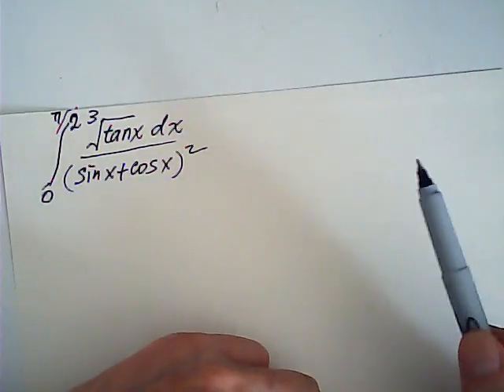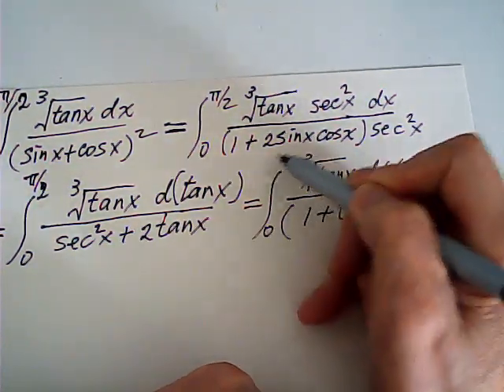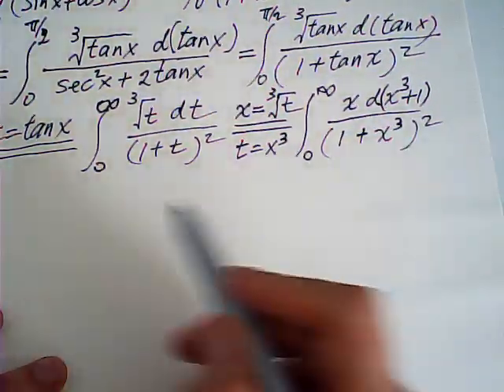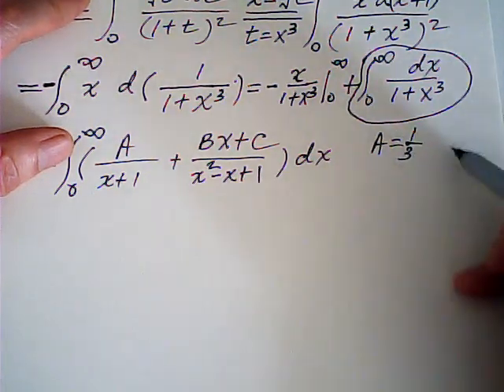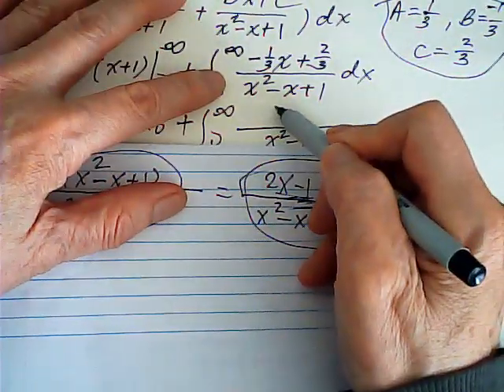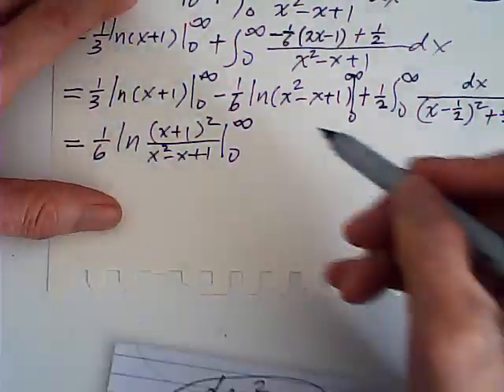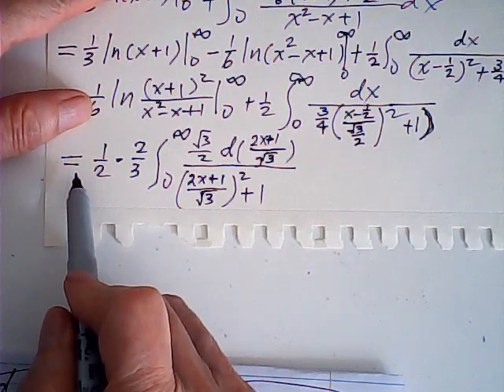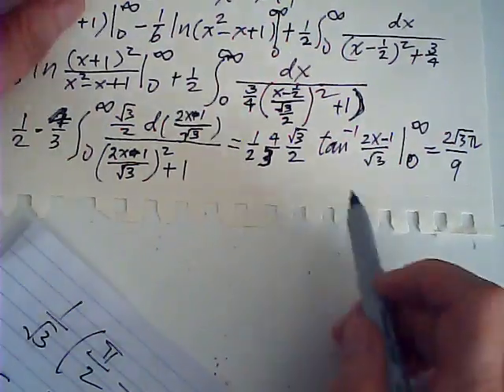a question from 2023 MIT Integration Bee Final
the integral done by using basic techniques of integration